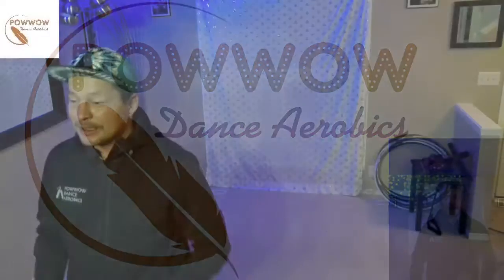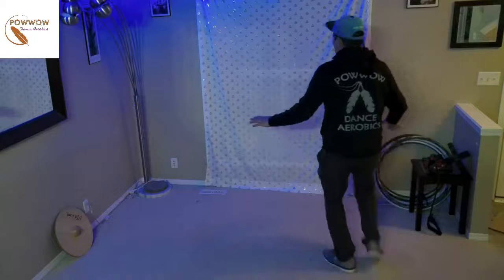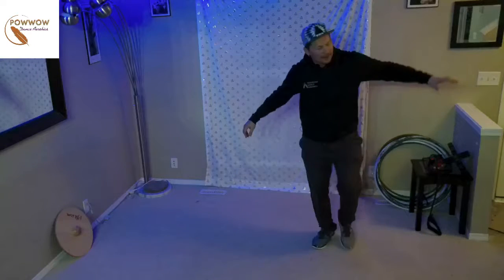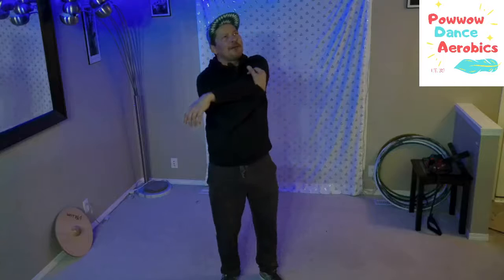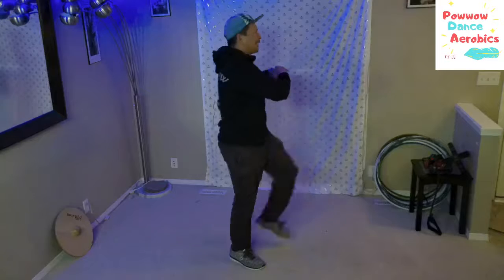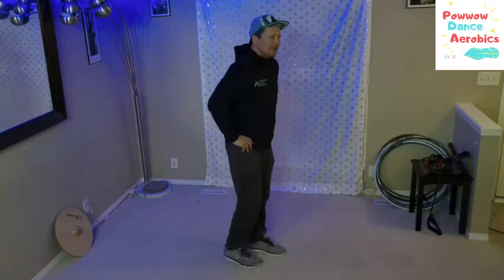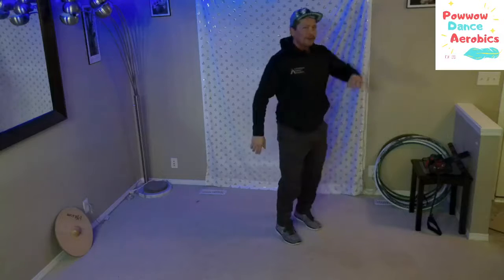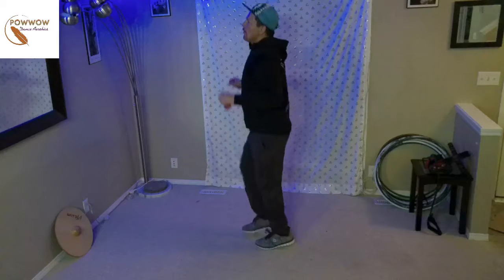Powwow Dance Aerobics 2022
Tansi, Hello, and Bojour everyone 🙂
PowWow Dance Aerobics (PWDA) is a daily virtual live free class where we dance for fitness and fun. We utilize powwow style dancing for a great cardio workout and total body exercise experience. PWDA is for all levels from beginner to experta PWDA is for everyone 🙂